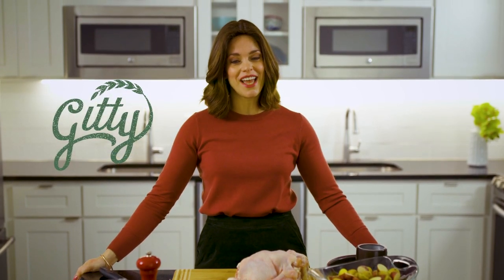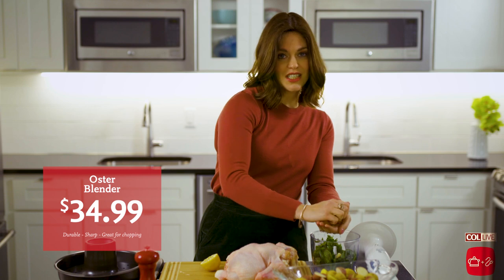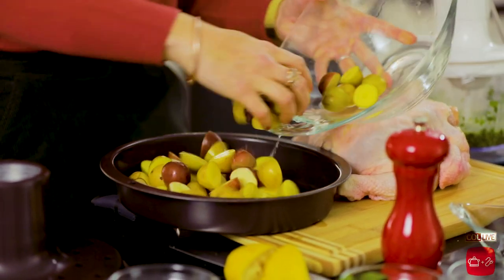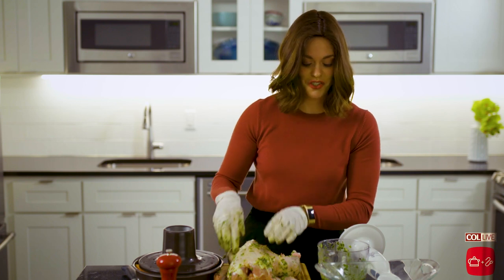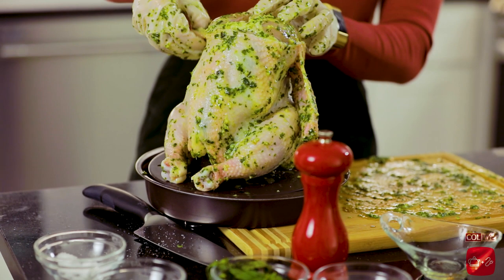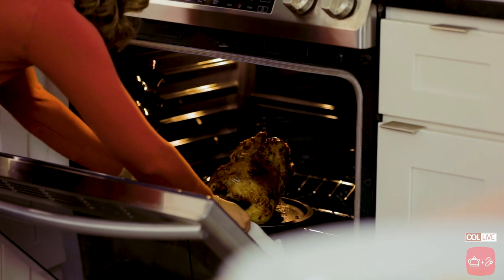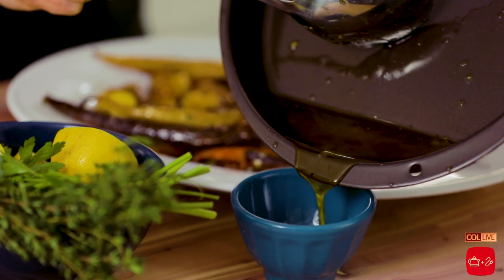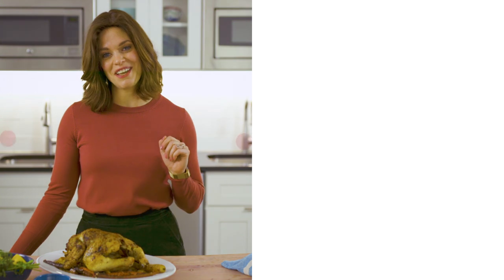How to Make a DIY Rotisserie Style Herb Chicken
Gitty Rapoport, celebrity chef and executive manager of Kettle & Cord, presents a delicious rotisserie chicken for you to try at home.

You know that rotisserie chicken you always see at the deli section of your supermarket? Turns out you can make it easily at home! All you need is the right chicken roaster pan, and you’ll be a deli maestro in no time.

Watch as Gitty Rapoport, celebrity chef and executive manager of Kettle & Cord, shows how to prepare a delicious rotisserie style herb and vegetable chicken.

You will need:
1 whole chicken
½ cup  fresh basil ¼ fresh parsley
5 cloves garlic
1 lemon (juiced)
½ cup olive oil
½ tbsp kosher salt
1 tsp black pepper
1 lbs tpotatoes (halved)

Directions:
•  Preheat the oven to 400° degrees. Rinse and pat the chicken dry. Place the rest of the ingredients in a blender/ food processor and give it a few pulses until coarsely chopped and all ingredients
are incorporated.
•  Smear the herb mixture all over the chicken including inside the cavity and under the skin. Place the spent lemon peel inside the cavity of the chicken.
•  Place the potatoes under roasting pan insert. Sprinkle with kosher salt to taste. Place the removable insert over the potatoes and position the chicken (legs side down ) over the insert.
•  Roast in the oven for 1 ½ hours (for a crispier skin you can raise the temp to 425° for the last 15 minutes.) After removing from the oven let the chicken rest for 10 minutes before carving.